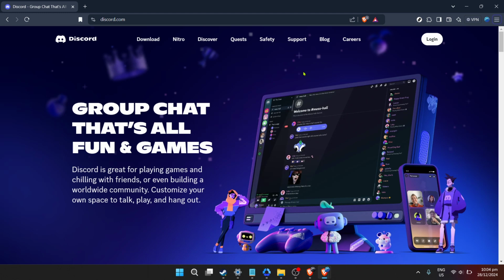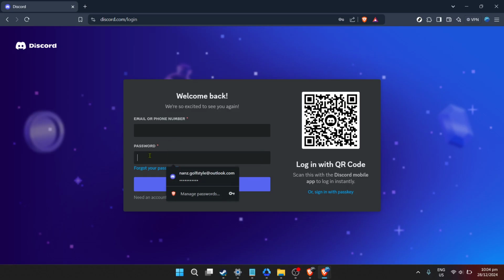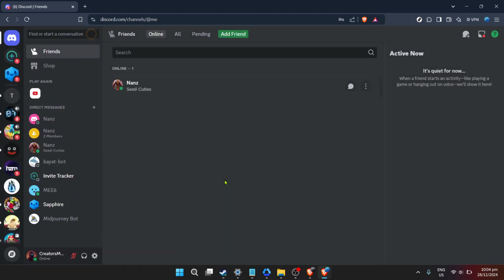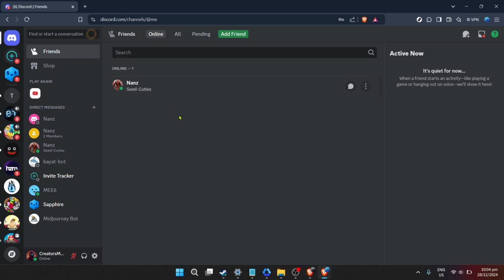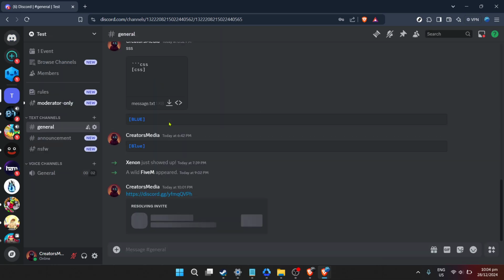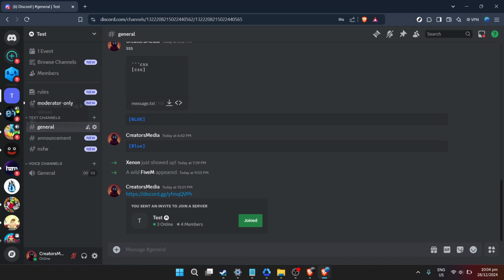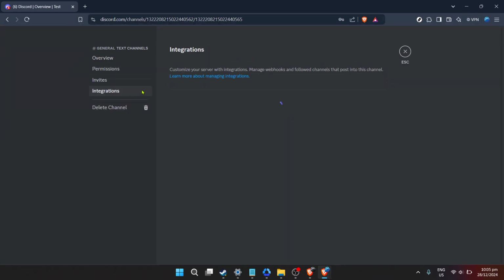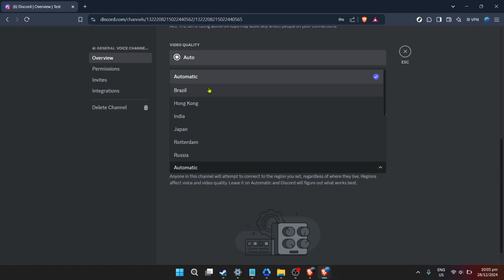How to Fix Dtls Connection Discord (Full 2024 Guide)